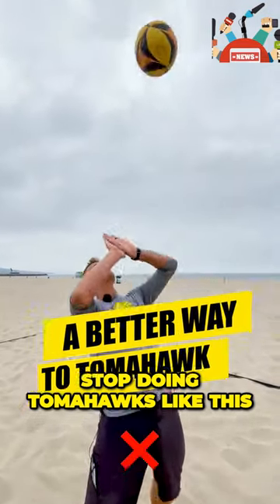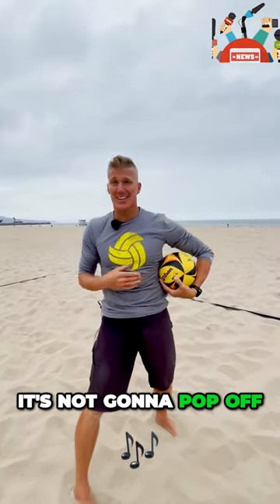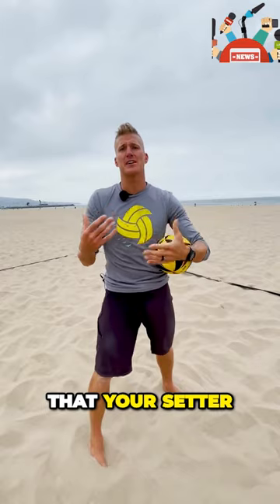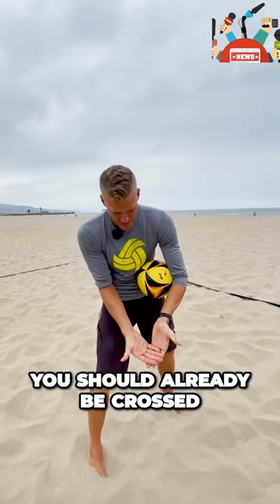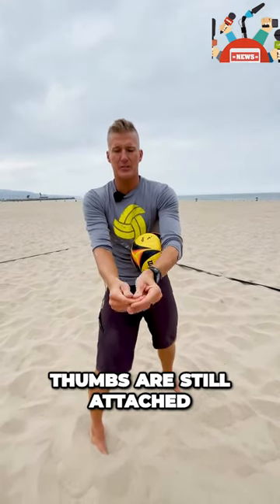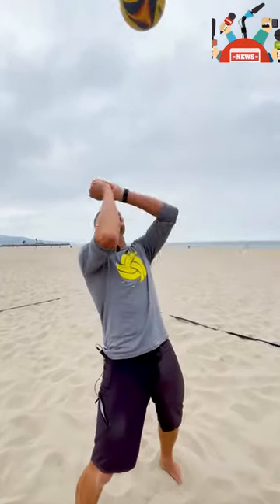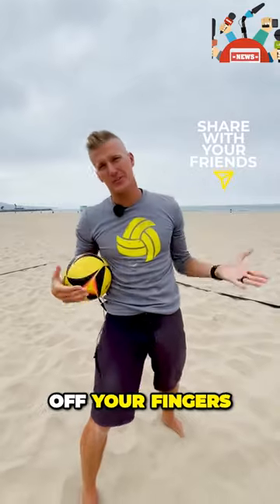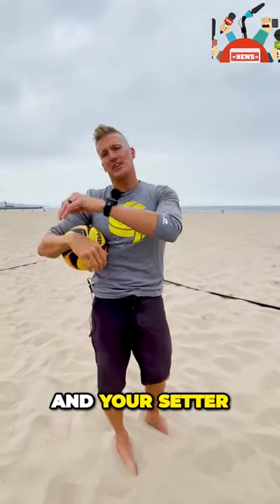Master the Perfect Tomahawk Technique for High-flying Volleyball Passes!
DraftKings Sports Betting Champion, Tyler Smith, shares his daily betting picks, insights, and tips!

Buy the latest Music, Movies, and TV Series for this topic on Amazon

About NEWS binge WORTHY:
We are an AI (beta) testing YouTube Channel that collects news across the internet and summarizes it for you. Although not yet perfect, we save you time sifting through all the outlets and only curate the best news from text to make it into a video.